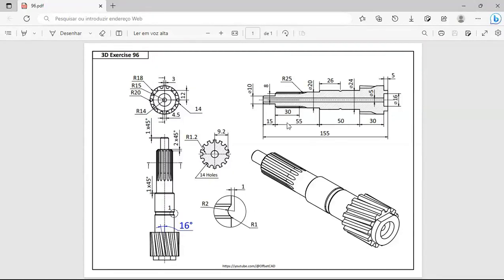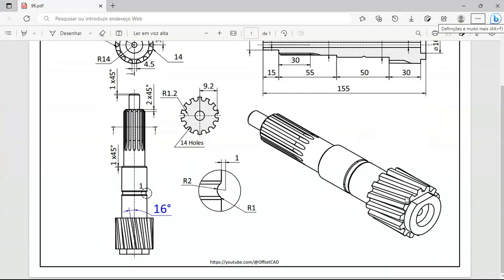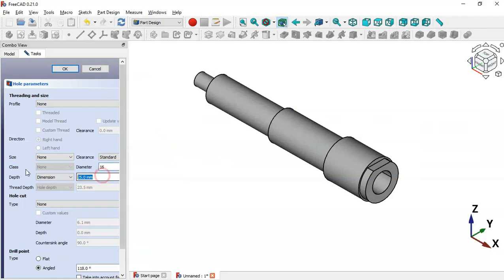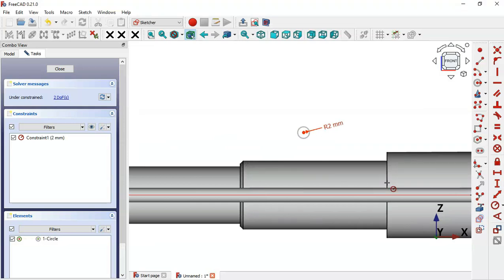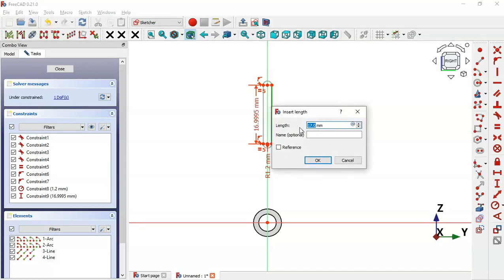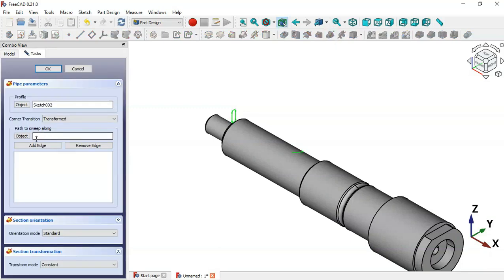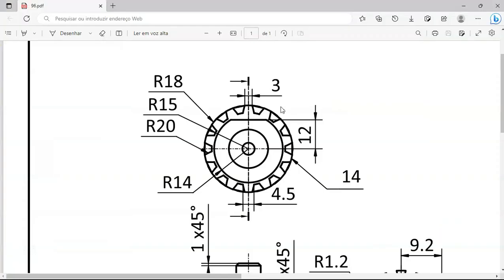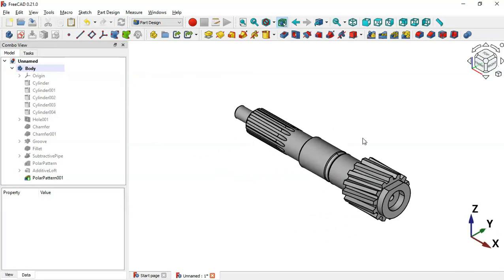FreeCAD 0.20+ Beginners tutorial: practical exercise 96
Hello!
I hope you will like this video. In this video you will see how to design the model easily in FreeCAD using one workbench, PartDesign workbench.

You can find interesting model's in this link also.